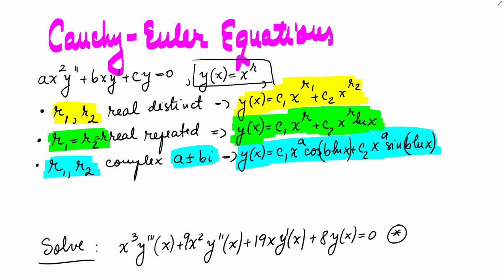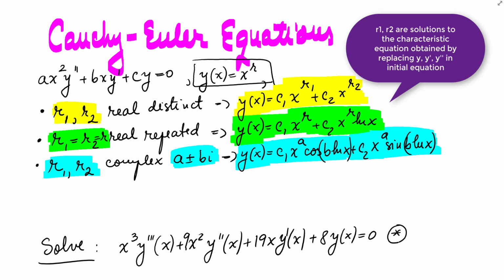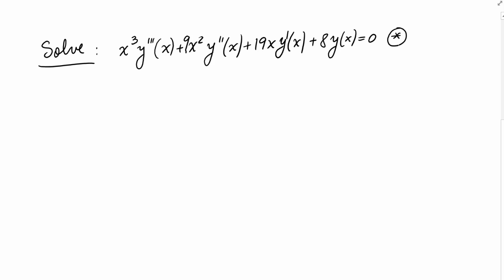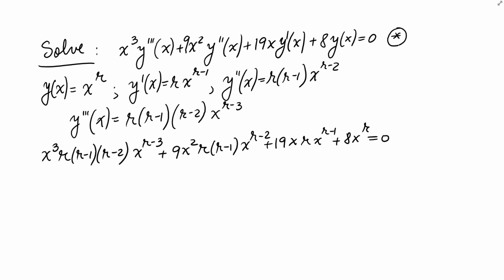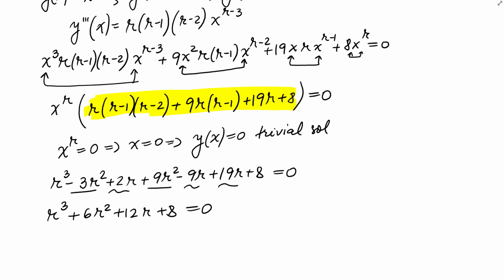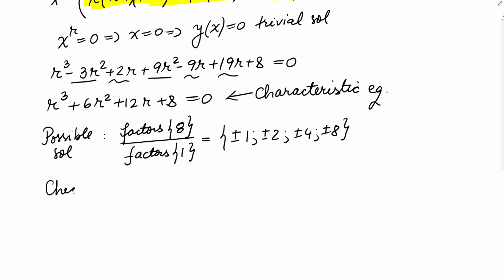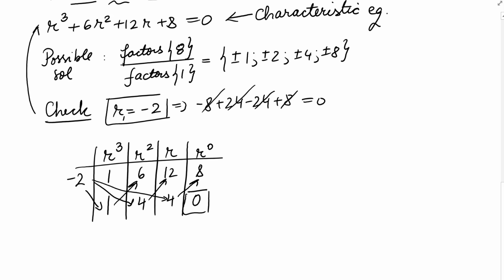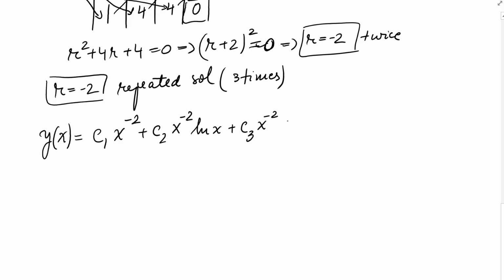Diff. Eq.: Cauchy- Euler Equations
In this video we review the types of solutions we get to a 2nd order differential equation of the Cauchy- Euler form and we solve a 3rd order differential equation by finding the characteristic equation and solving it.